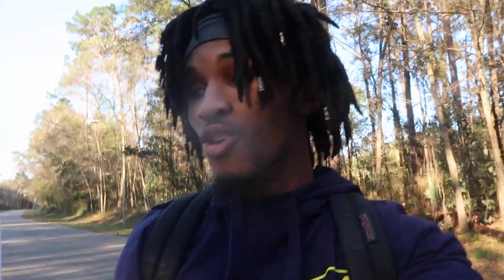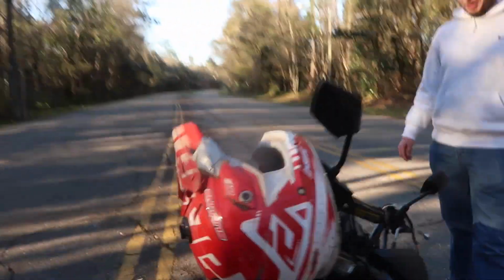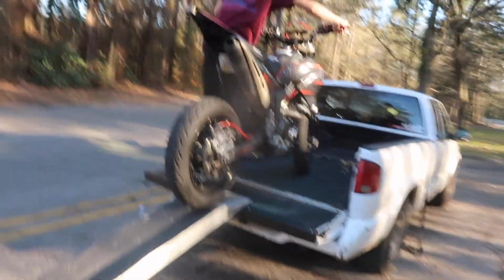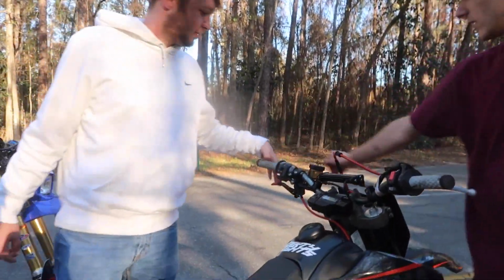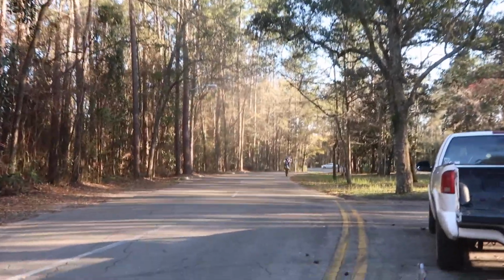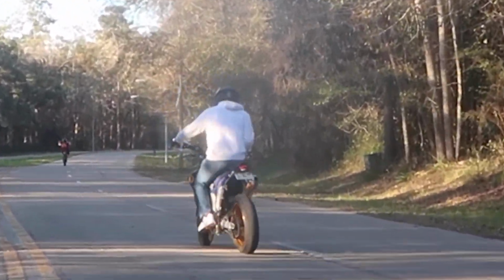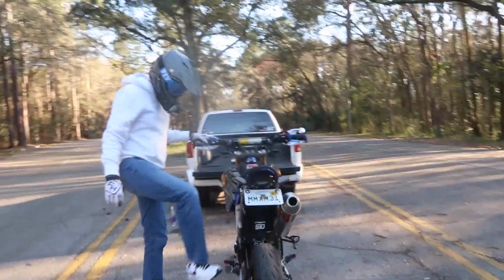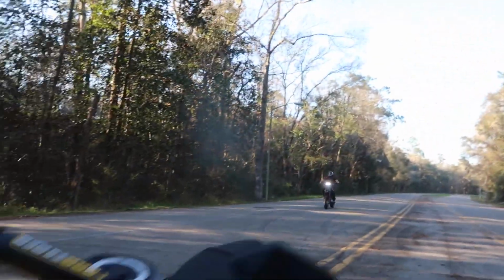This Little Kid Wanted To Ride SuperMoto SO BAD!! | Getting Random Girls Ratings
MORE VIDEOS ON MY INSTAGRAM! @Darrius.Anderson

DIRTBIKES FOR SALE